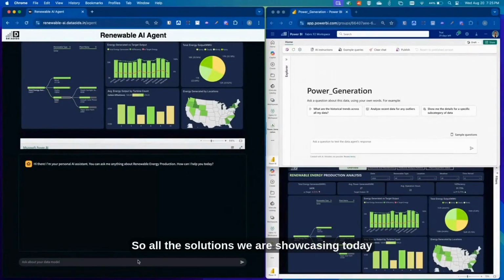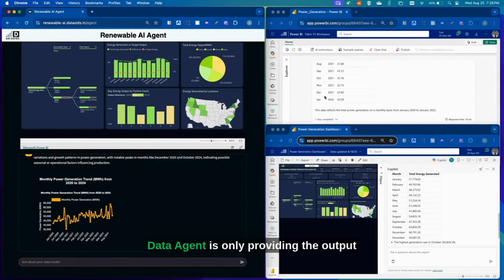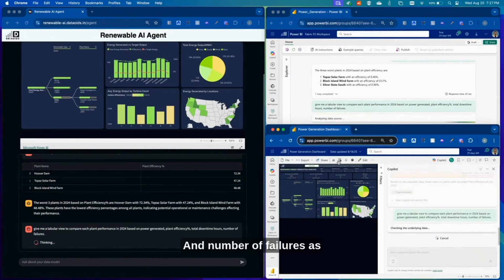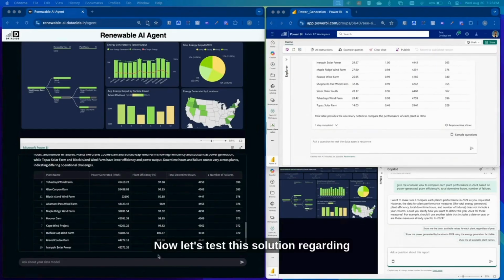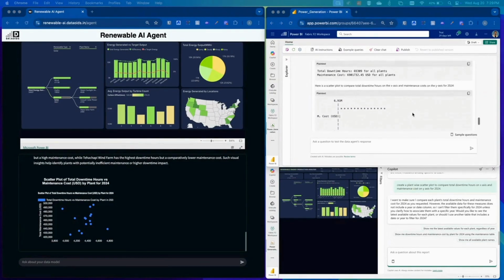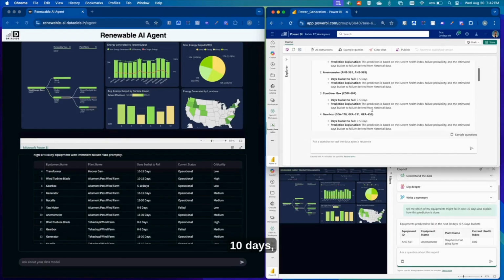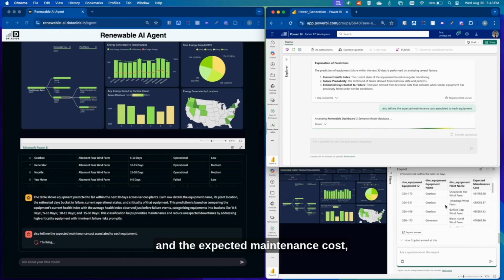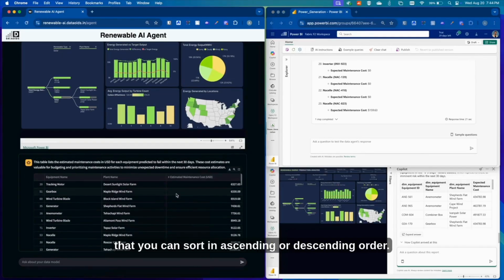We Put Agentic AI to the Test Against Microsoft Copilot and Fabric Data Agent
We ran the same prompts across Microsoft Copilot, Fabric Data Agent, and our custom Agentic AI — all connected to the same semantic model for renewable power data.

See how Agentic AI outperforms the rest with:
✅ Interactive visualizations
✅ Sortable & exportable tables
✅ Smarter predictions & contextual follow-ups

📊 Scenarios include: plant efficiency, KPI benchmarking, failure forecasts, and cost estimation.